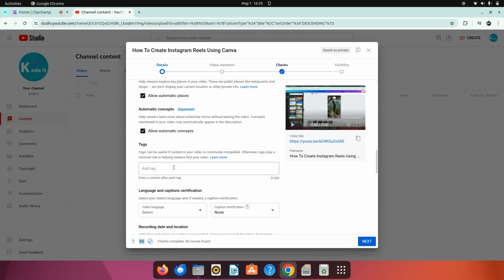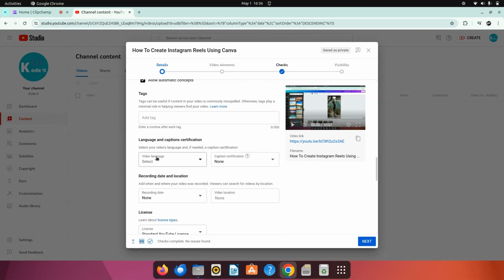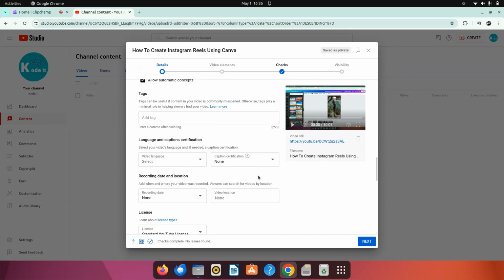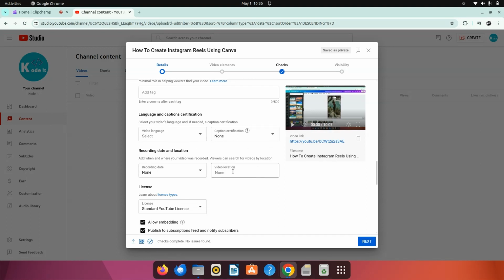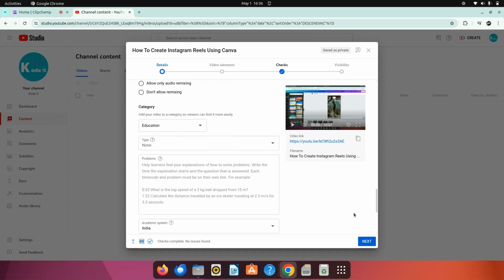How To Optimize YouTube Video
In this video, I have shown how to optimize YouTube video so that YouTube video which you upload will rank higher on YoutTube and you will get lakh of views.

Follow the steps shown in the video to increase your YouTube video views.